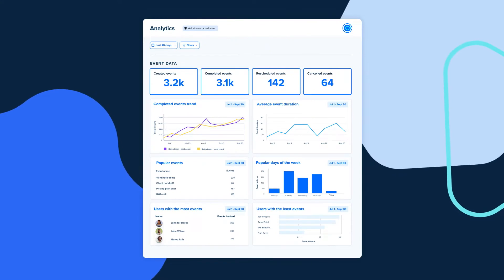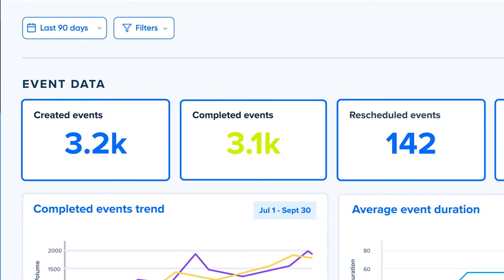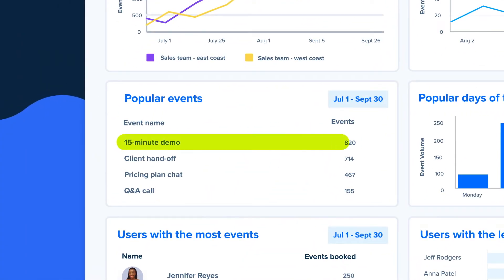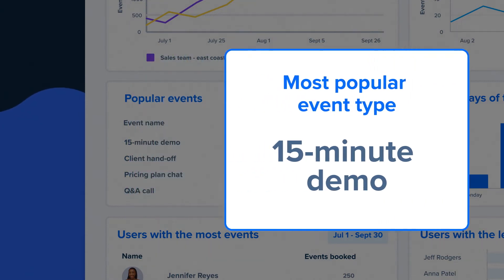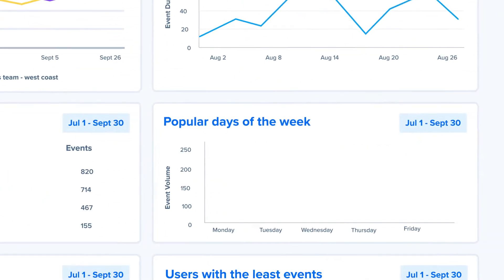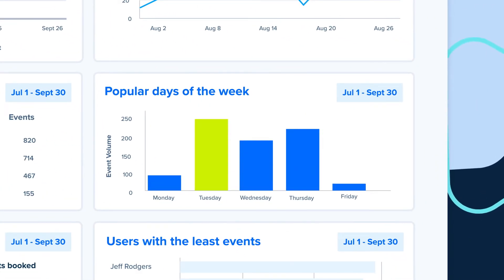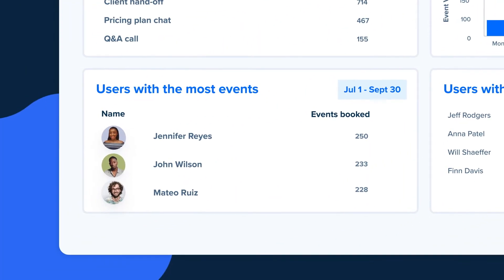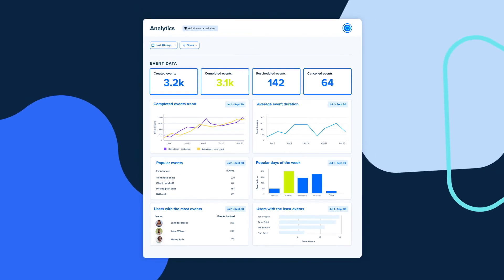Calendly's Analytics Dashboard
Calendly's analytics dashboard surfaces all your team's key scheduling trends, so you can make better business decisions.

If you’re an admin on a Calendly account, you can use your analytics dashboard to answer questions like...

- Did we hit our meeting target for the quarter?
- Which type of meeting is getting booked the most?
- How's the East Coast Sales Team doing compared to the West Coast?
- What day of the week do our customers book the most meetings?
- Who are the top performers on our Calendly account?
and more!

You can also filter by team, group, or individual, and customize the entire dashboard to suit your specific needs.

Go explore your team's dashboard today and head to your next meeting with some meaningful metrics in your back pocket.

If you're looking to learn more, check out this blog article